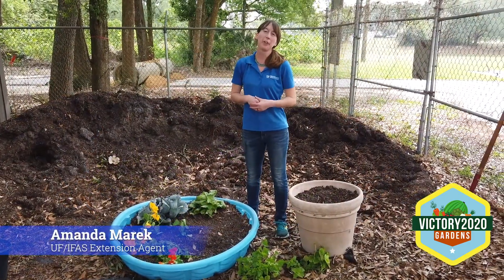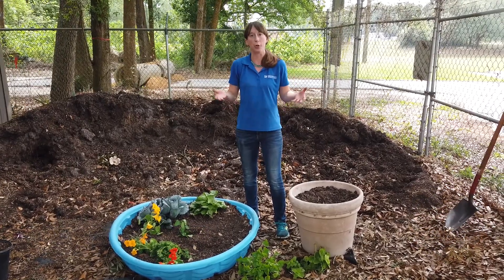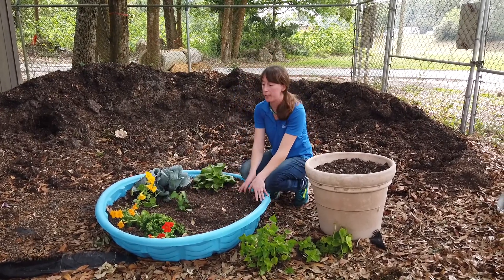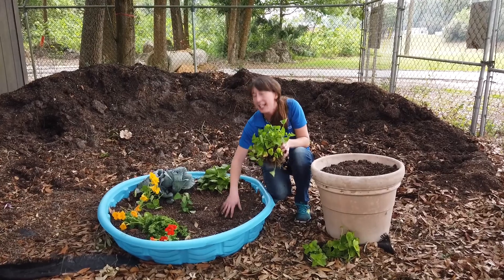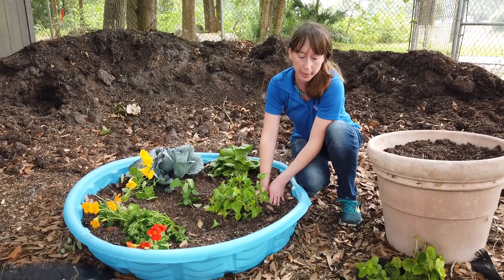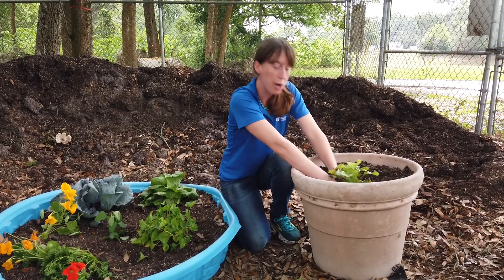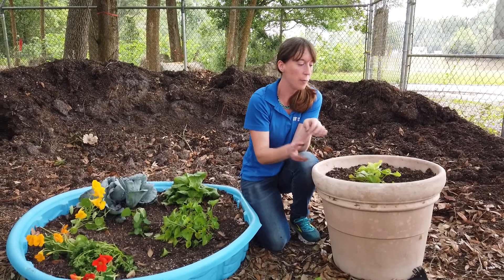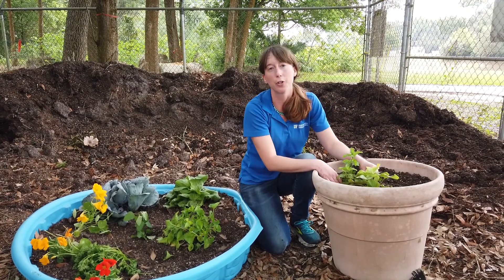Alternative Planting Methods with UF Extension Agent Amanda Marek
Limited on space but still want to grow a garden? Well, Amanda Marek of UF/IFAS Marion County Extension has the solutions for you. Watch the video to learn more about quick and easy growing solutions to have a bountiful garden this year.